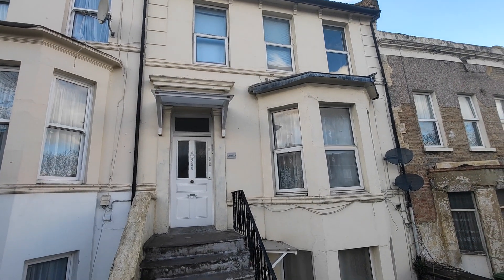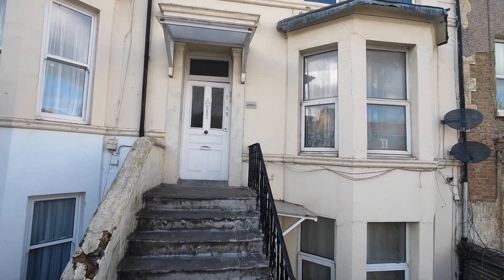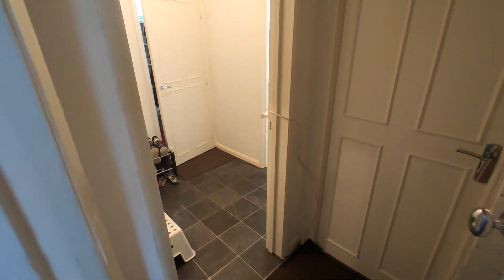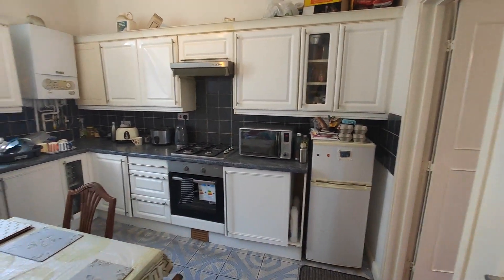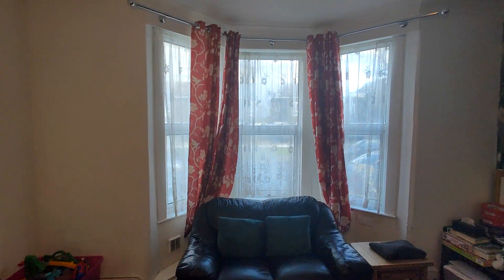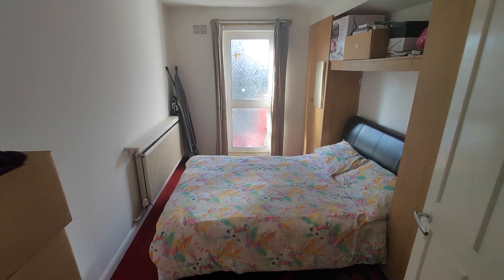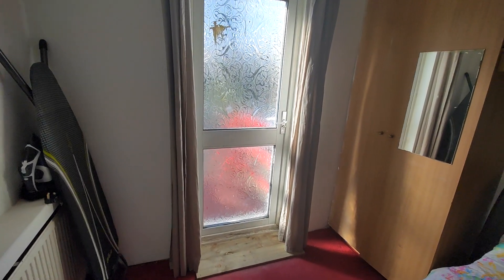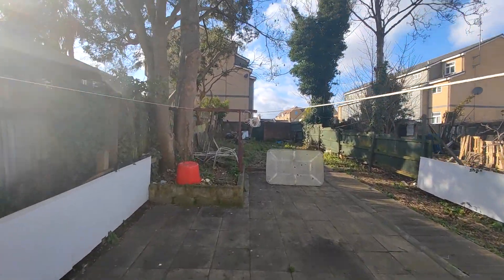Burrage Road, Plumstead, SE18 7JP
Price £250,000 Leasehold 994 Years Remaining
Ideally located within a short walk to WOOLWICH TOWN CENTRE and DLR, overground and NEW Elizabeth stations. This spacious 1 bedroom raised ground floor Victorian conversion flat comprises entrance hall, lounge, fitted kitchen, 1 double bedroom and bathroom. Outside there is an communal garden. Other benefits include gas central heating and double glazing. We strongly recommend internal viewing to fully appreciate this fine home.